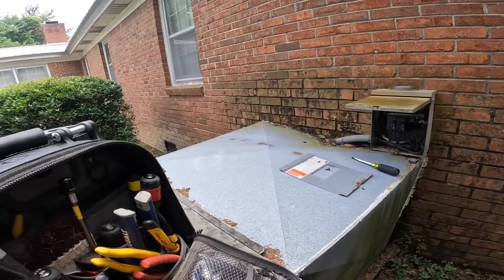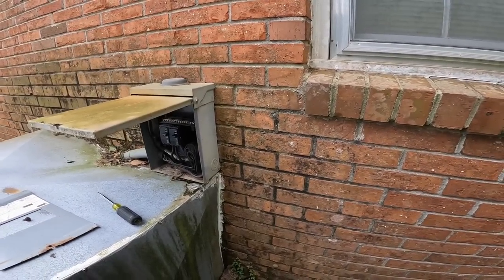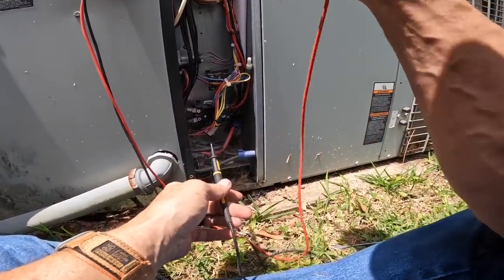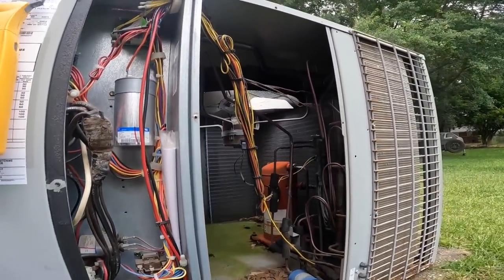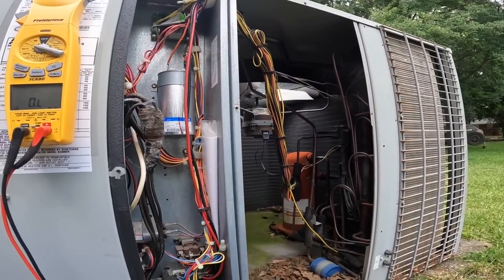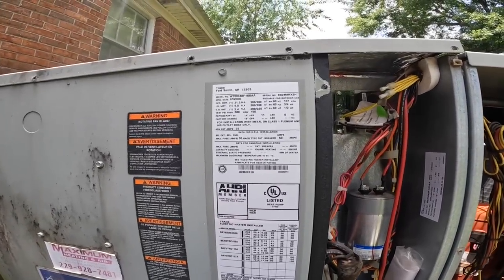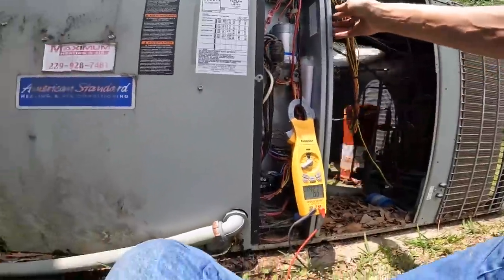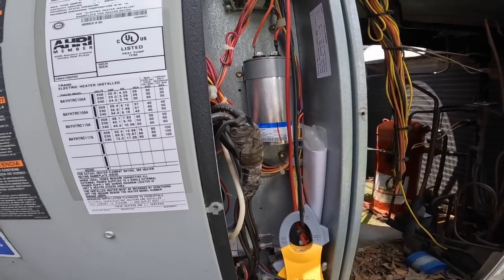Tripping a Breaker Intermittently!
In this video I visit a customer who’s breaker was tripping over and over. hvacguy hvaclife hvac heatpump airconditioner hvactechnician hvactrainingvideos hvactroubleshooting furnace hvacinstall hvactraining @AmericanStandardAir

3 Amp Lil’ Popper
3-Amp Breaker
1/4” adapter for Wiha Torque Screwdriver